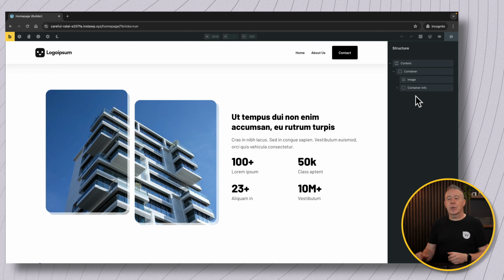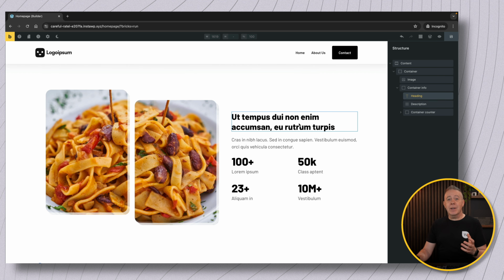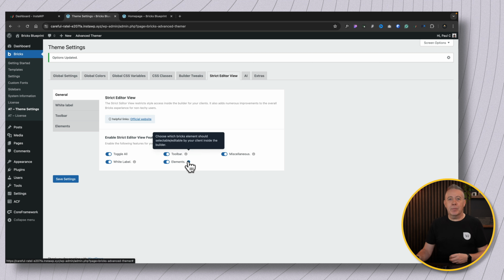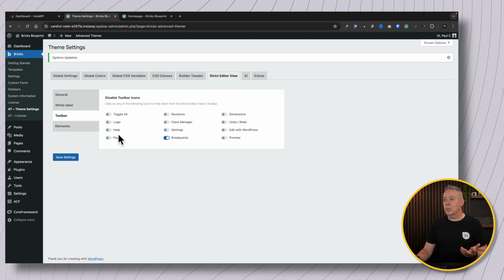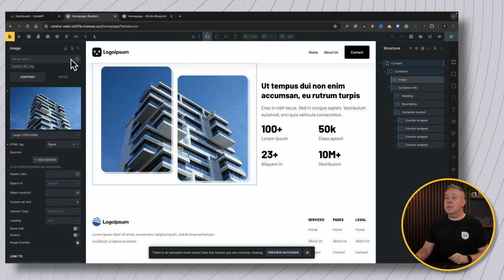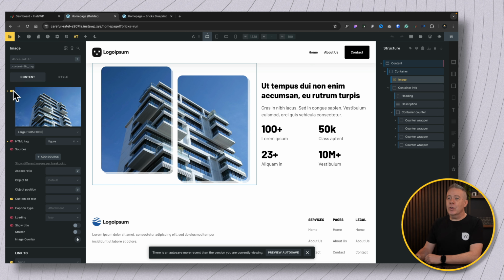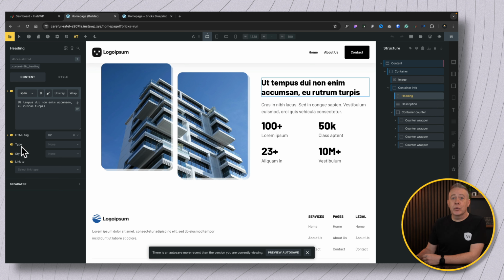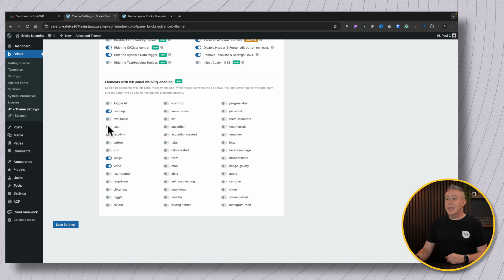Top Tips for Mastering Client Editing in WordPress Bricks Builder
In this video, you'll learn how to expertly manage client access to the WordPress admin dashboard using Bricks Builder and the powerful Advanced Themer plugin.

Discover how to allow your clients to make certain changes while restricting access to more advanced features, ensuring they can't unintentionally alter your carefully crafted designs.

I'll provide practical examples and show you how to set up a streamlined editor view that limits what clients can see and do within Bricks Builder.

Learn how to customize the editing experience to suit your needs and those of your clients, from adjusting images to tweaking text.

Key Highlights:
- Introduction to using Advanced Themer for access control in Bricks Builder
- Step-by-step guide on setting up a restricted editor view
- Detailed walkthrough of enabling and disabling specific features for client access
- Tips on customizing the user experience to match your branding
- Insights into saving and applying settings correctly to avoid common pitfalls

Perfect for web developers and designers who use Bricks Builder to create WordPress sites for clients, this video will equip you with the knowledge to maintain control over your designs while empowering your clients with the right level of access.

00:00 - 00 - Creative web design with image masks
00:45 - 01 - A look at the limited functions available to clients
01:58 - 02 - Configuring Advanced Themer’s Restricted Editing Mode
03:39 - 03 - Choosing the available options and settings
05:36 - 04 - Globally managing the available options

► WORDPRESS PLUGINS ◄